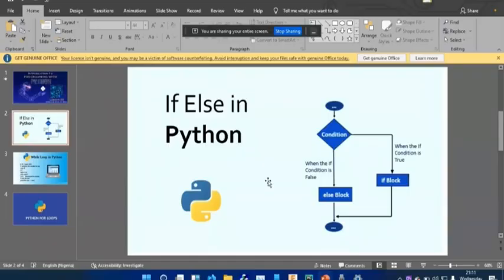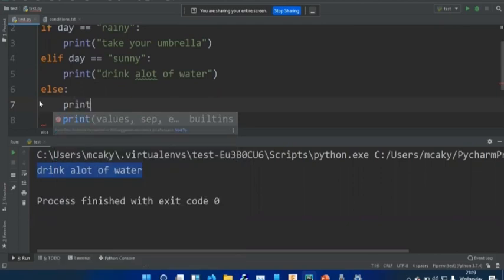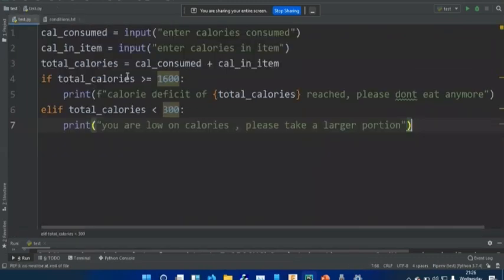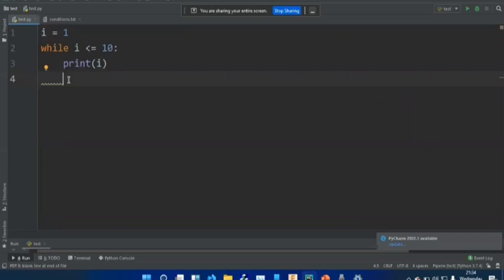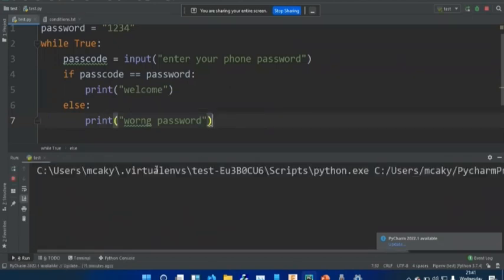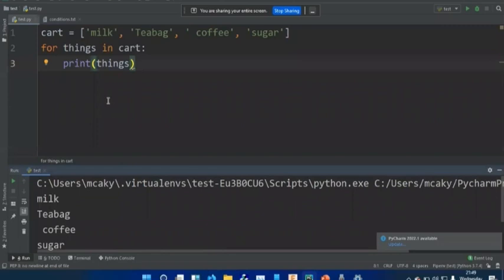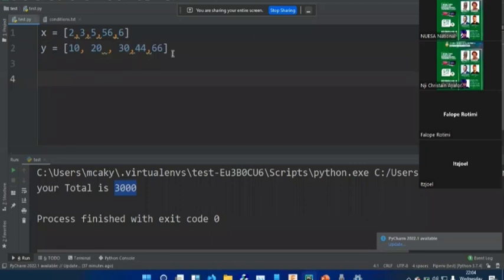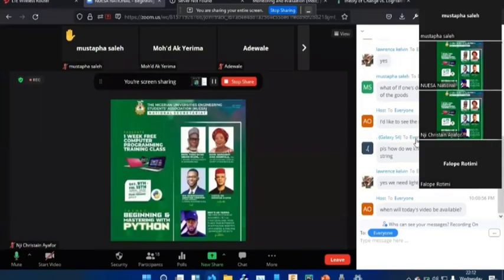Day 5 PYT101: Beginning and Mastering With Python